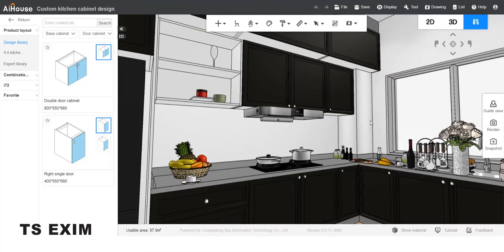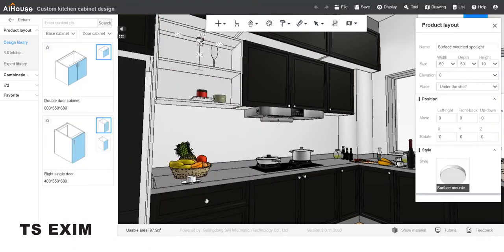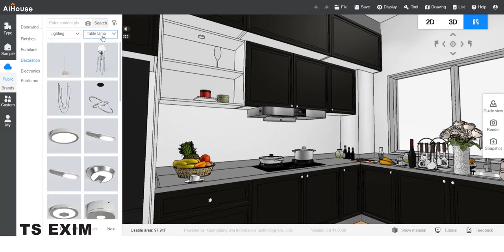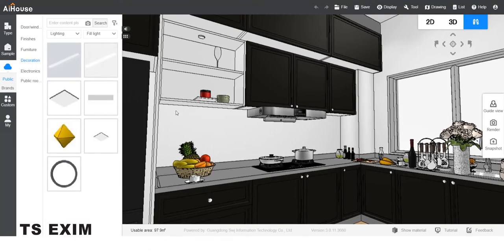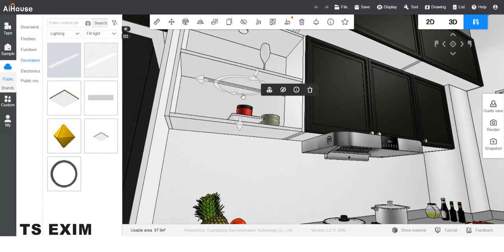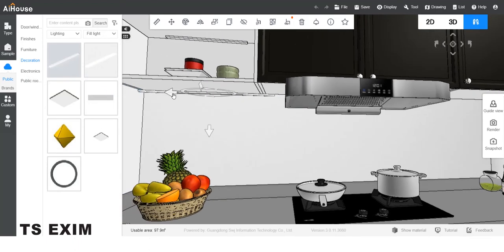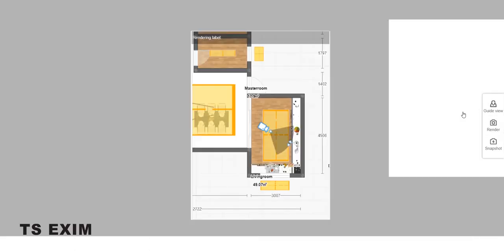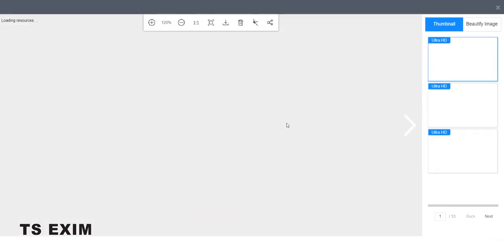[Kitchen Cabinet FAQ] How to add light into kitchen wall unit? | AiHouse